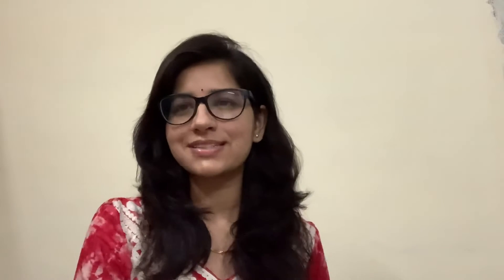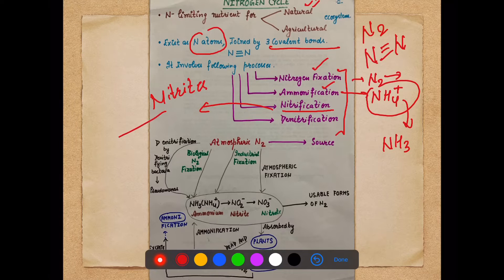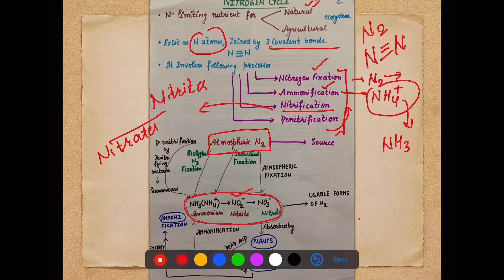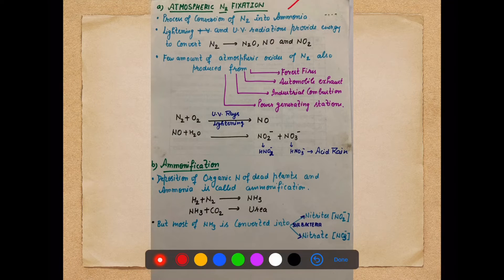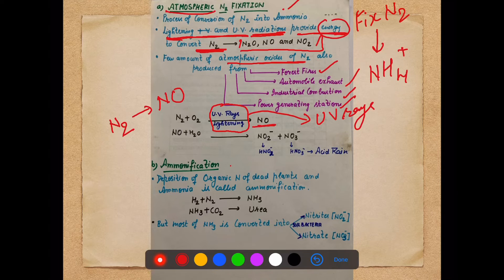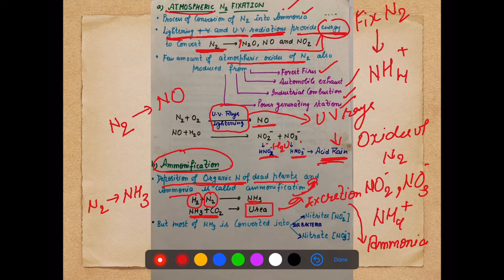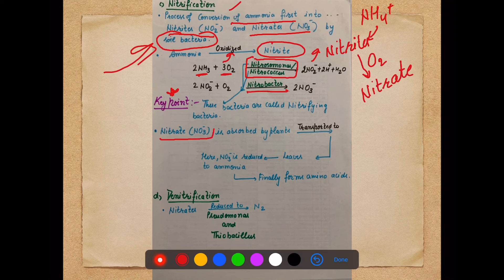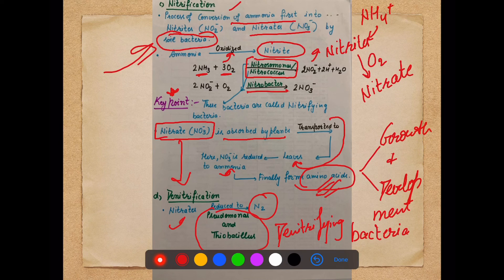Nitrogen cycle 1 - Atmospheric nitrogen fixation, ammonification, nitrification (class XI biology)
This video explains the steps of nitrogen cycle in detail with step by step explanation and diagrams, including reactions involved in the nitrogen cycle.